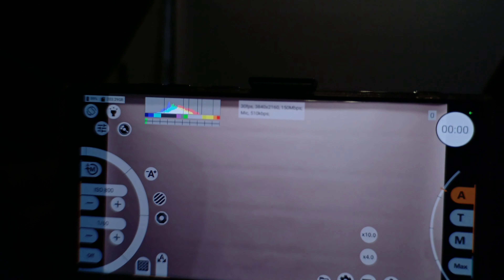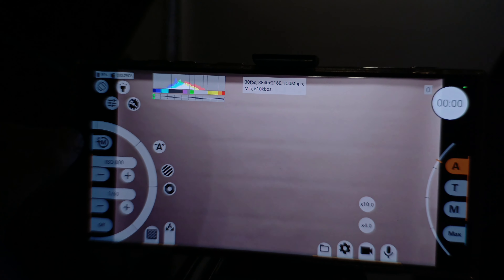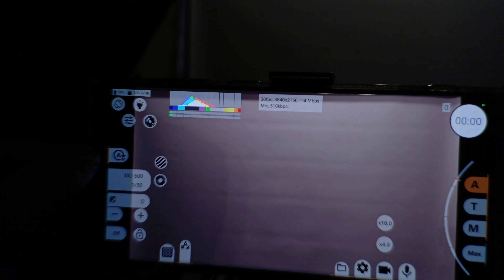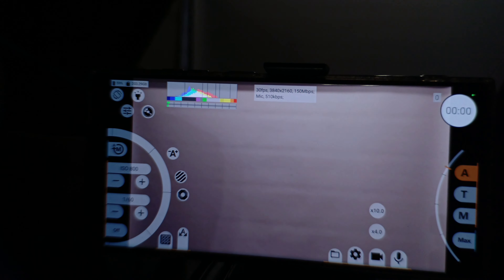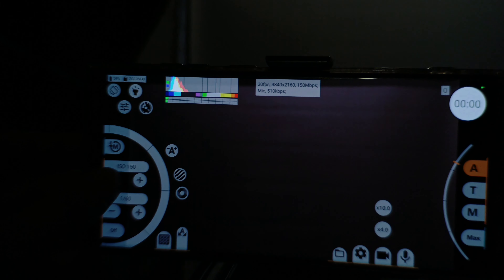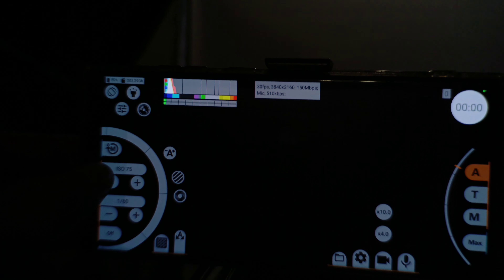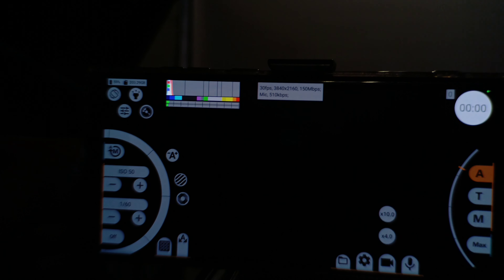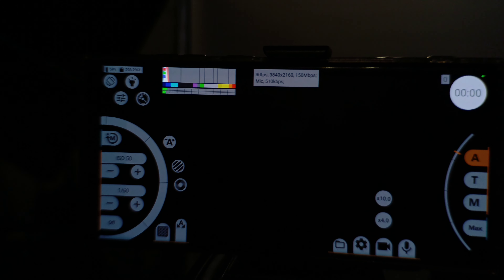Boost Your Video Quality: Mastering 3-point Lighting The Easy Way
Elevate your smartphone video productions with a simple 3-point lighting setup! This tutorial guides you through the gear, positioning, and camera settings to achieve professional-looking results.

 Perfect for beginners and anyone looking to improve their video quality!